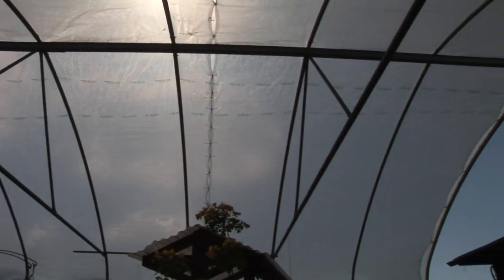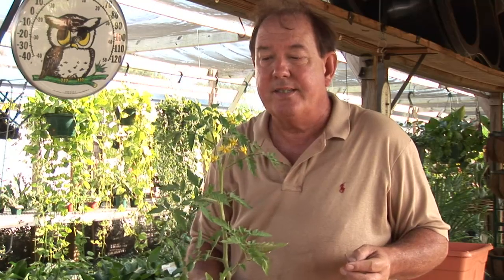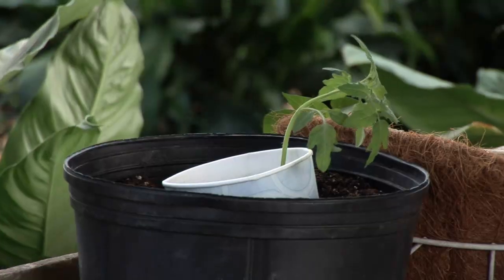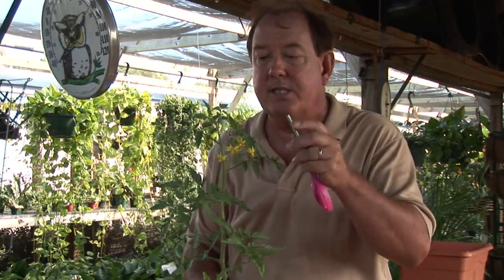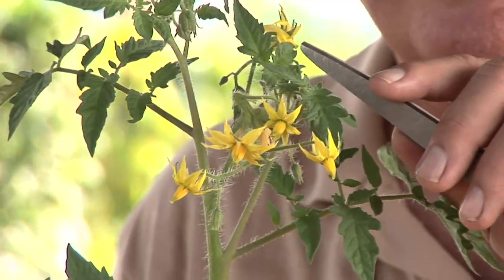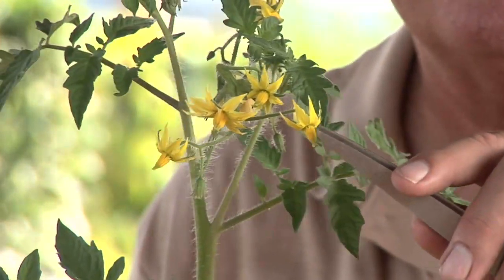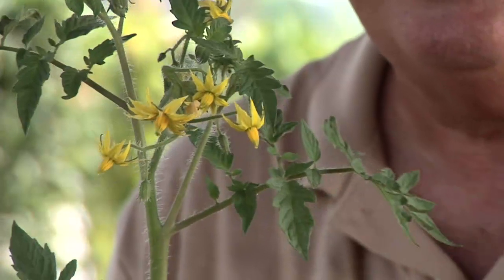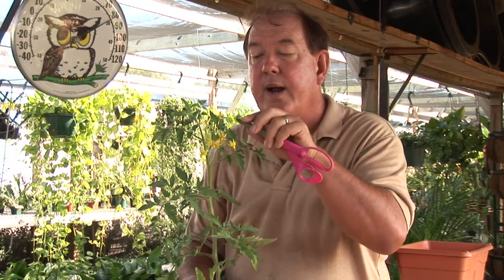How Do I Self-Pollinate Tomato Plants?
How Do I Self-Pollinate Tomato Plants?. Part of the series: Tomato Gardening Tips. Tomato plants isolated from helpful bees or other insects can only self-pollinate when you use a brush or other instrument to manually move the pollen from the male parts of the flowers to the female parts. View a demonstration in this free video on tomato gardening tips.